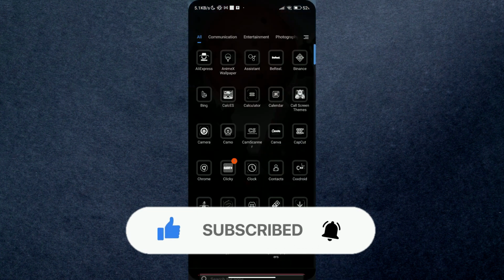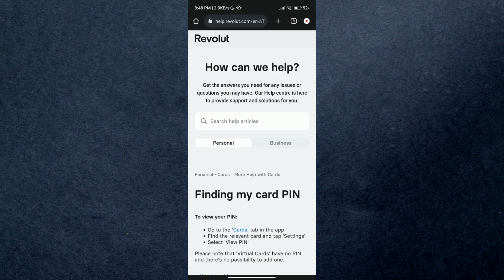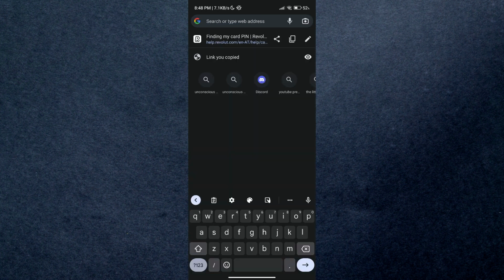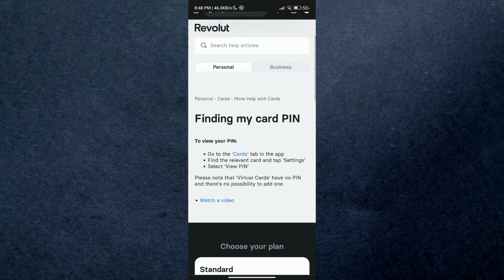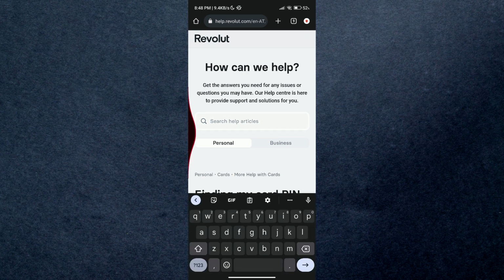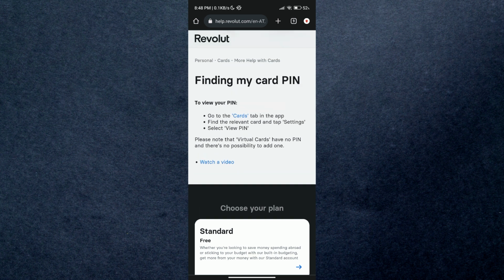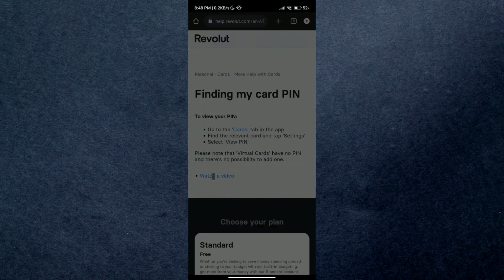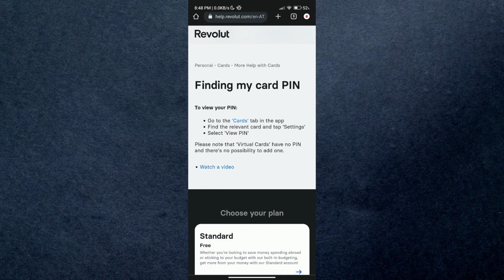How To Find Your Pin On Revolut (2025)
In this video I'll show you how to find my revolut pin. The method is very simple and clearly described in the video. Follow all of the steps and see how to check your pin on revolut.